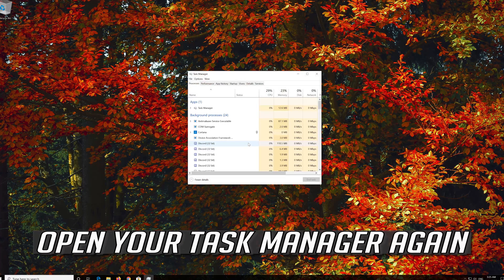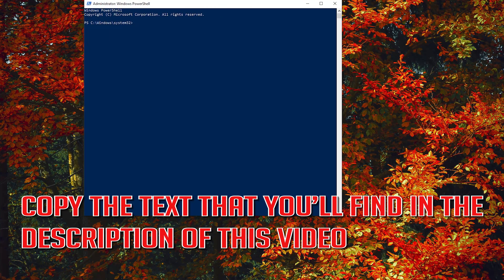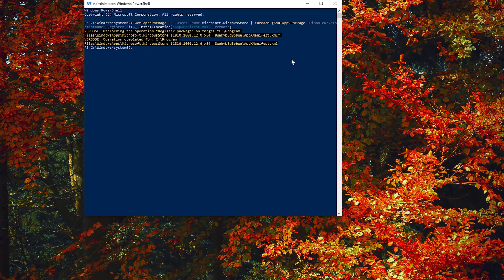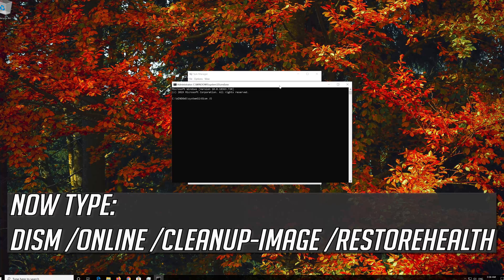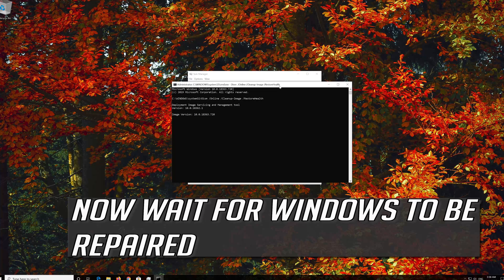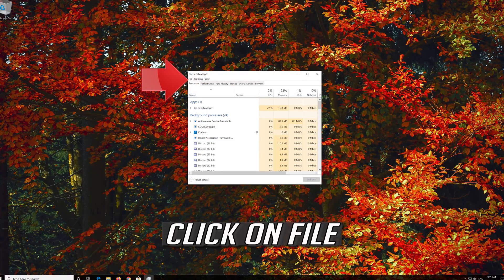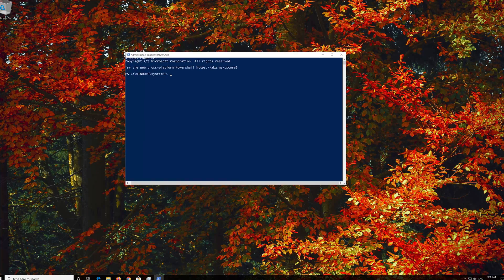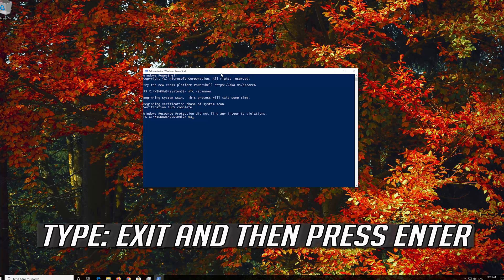Fix Ms Settings Display and MS Personalization Background Problem [Tutorial]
In this tutorial you will learn how to fix Fix Ms Setting Display and MS Personalization Background Problem in Windows 10.

sfc /scannow

If your Windows 10 pc shows the following error message "Display Settings" or the "Personalize" option after Window 10 update: "ms-settings:display – This File does not have a Program Associated with it for performing this action. Please install a program or, if one is already installed, create an association in the Default Programs control panel.

This troubleshooting guide will help you fix "ms-settings:display" & "ms-personalization-background" problem in Windows 10 This File does not have a Program Associated with it.